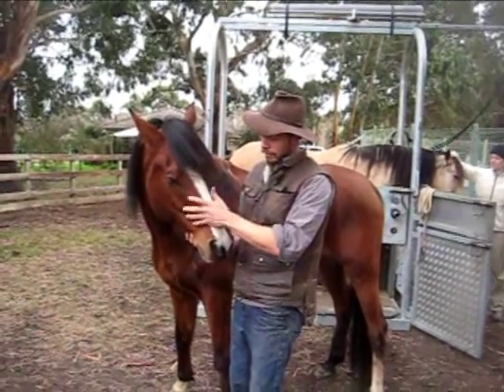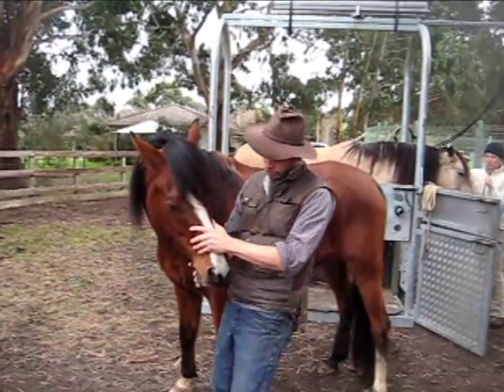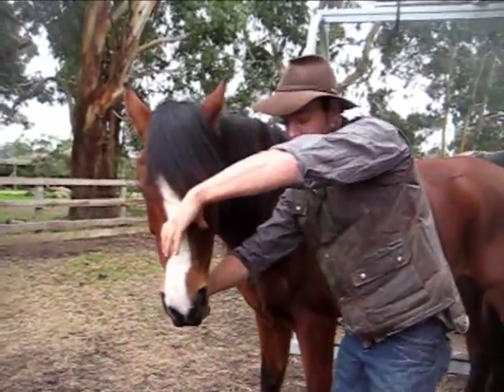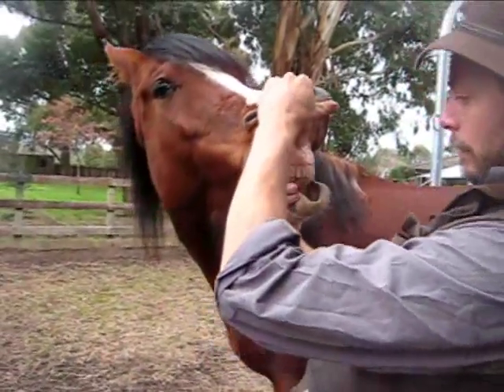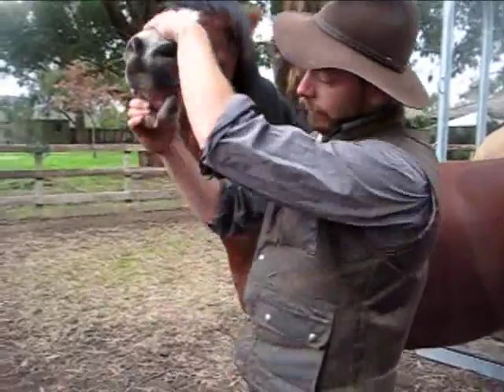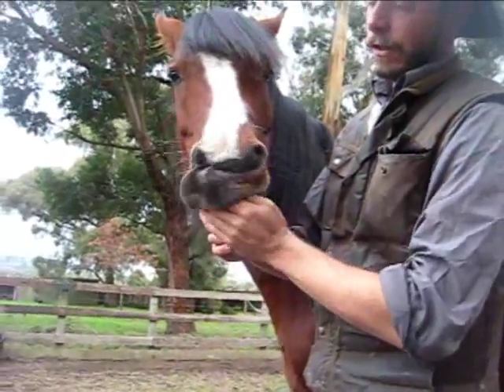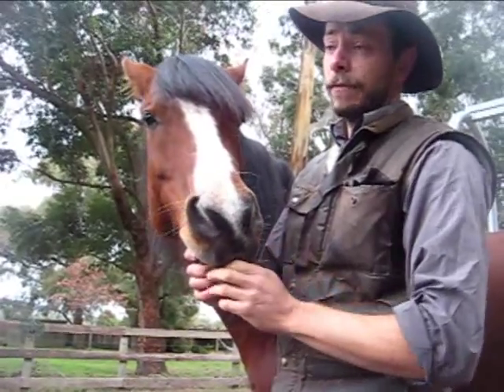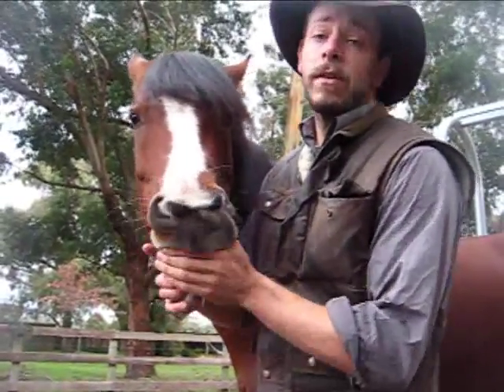How to manage equine periodontal disease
A short video on managing incisor periodontal disease in horse's between dental examinations